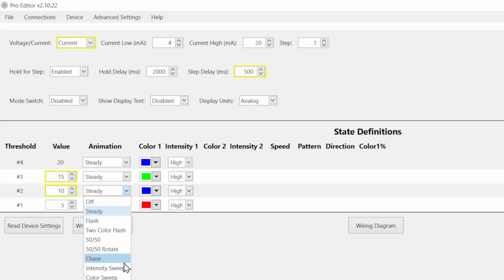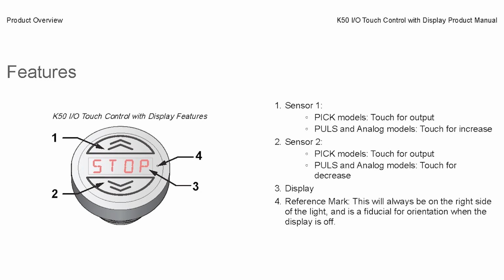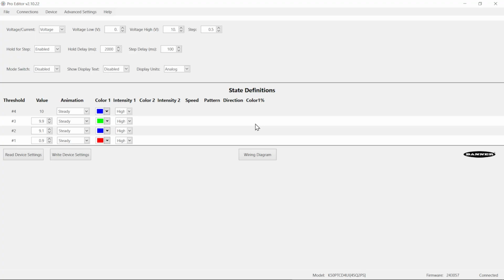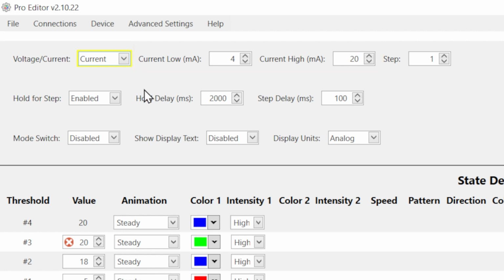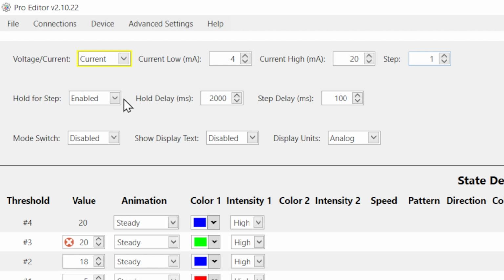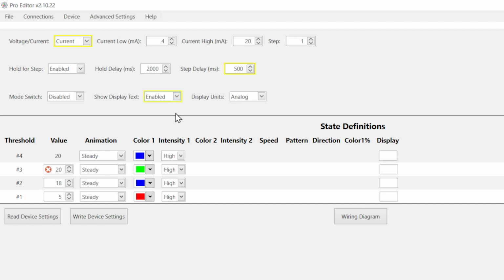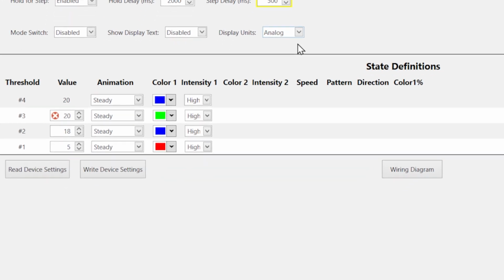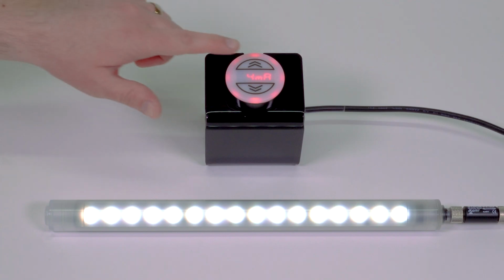Banner K50 IO Touch Control w/ Display: Analog Model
In this video, learn how to setup the Analog models of the K50 IO Touch Control with Display using the Pro Editor Software.